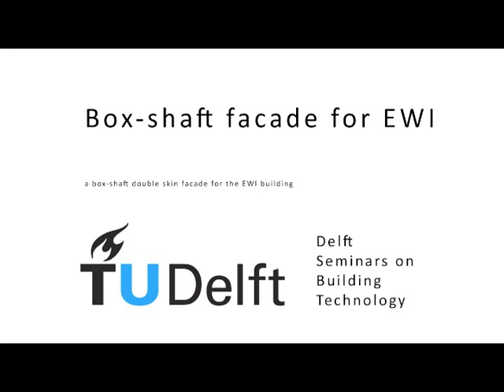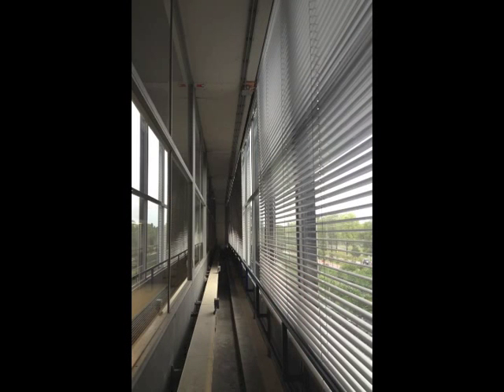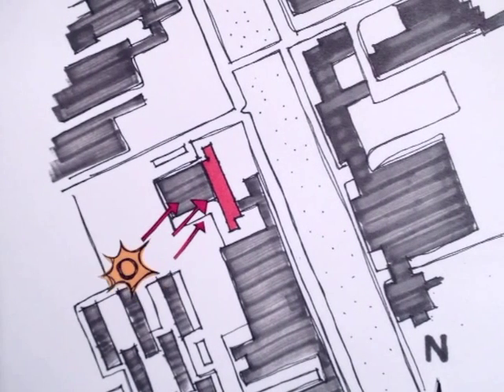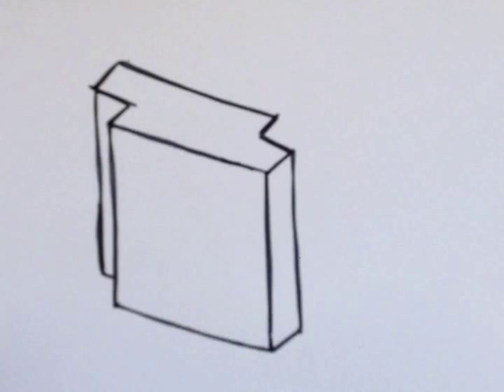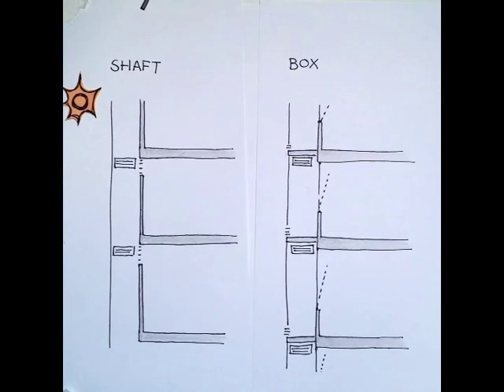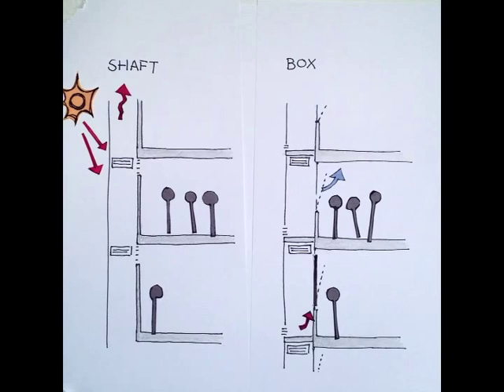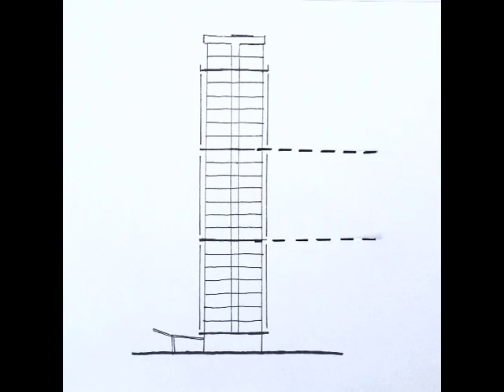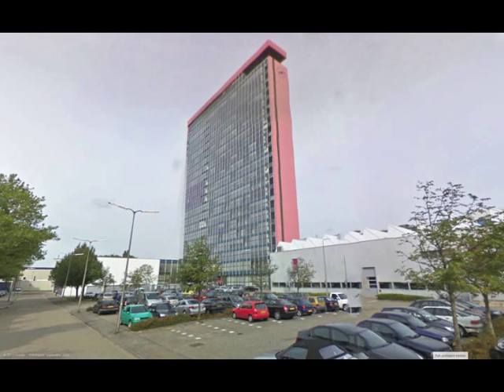Delft Seminars group #15 Box shaft double skin facade for EWI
This video shows a redesign for the EWI building in Delft. A box-shaft double skin facade is proposed. The video explains how it works.